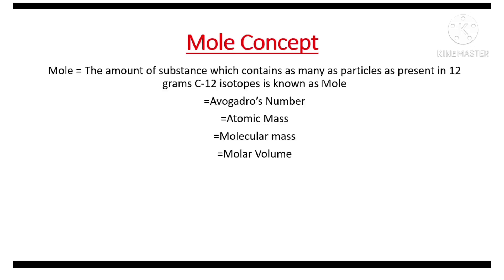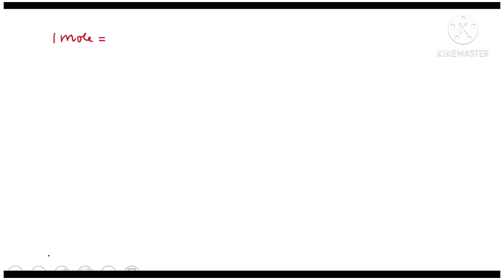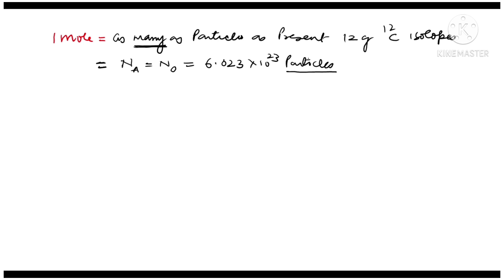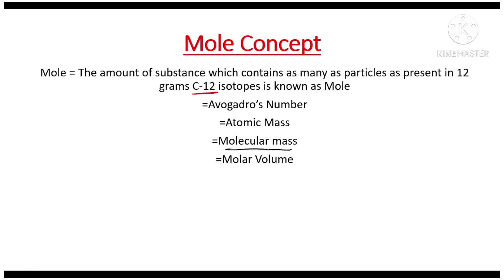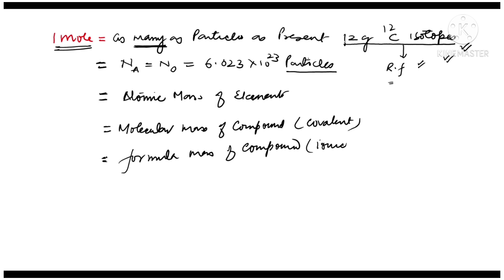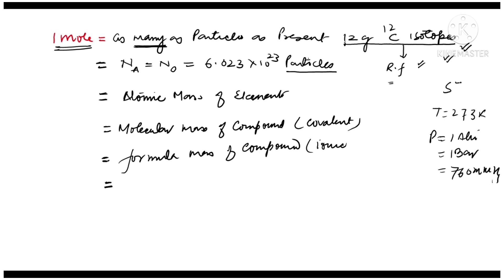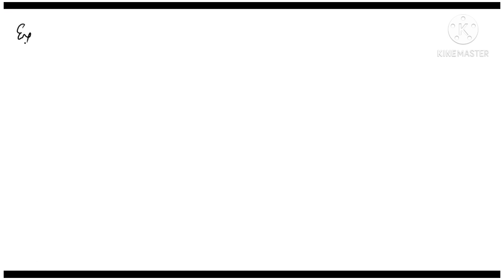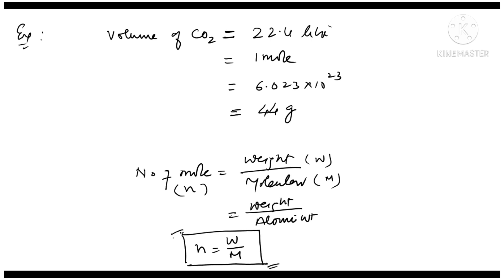Mole Concept I Chemistry Class 11I Basic Concepts Of Chemistry | Class 11/12/JEE/NEET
Mole Concept - Some Basic Concepts Of Chemistry | Class 11/12/JEE/IIT/NEET
Mole Concept I Chemistry Class 11I Basic Concepts Of Chemistry

Class: 11th
Subject: Chemistry
Chapter: Some Basic Concepts Of Chemistry
Topic Name: Mole Concept

 - Mole Concept

- A mole is the amount of a substance that contains as many entities (atoms, molecules or other particles) as there are atoms in exactly 12g of the carbon - 12 isotope.

Unacademy JEE brings you another Chemistry session to prepare you for JEE Mains 2020. In this session, Vinay Sir will be discussing JEE Mains important questions of Mole Concept and tips & tricks to solve questions and will help you revise the topic according to JEE Mains 2020. Watch this video to know the best shortcuts to solve JEE Mains question paper.

This is a free YouTube channel to help all the JEE aspirants in their preparation for JEE Main 2020. Our experts are committed to giving the best guidance for JEE 2020 preparations by analysing the crucial needs of the students who want to crack the entrance exam and get through IIT JEE.

Feel free to spread the word – share the videos with your friends and classmates.
Mole Concept for IIT JEE and related Concepts in this video. It is one of the most important topics of the IIT JEE Chemistry question paper - in IIT JEE Advanced and JEE Mains as well. Get the best IIT notes curated by experts. Solve important JEE Main and JEE Advanced 2020 questions along with IIT JEE chemistry preparation tips and tricks. Crack IIT JEE 2020 Chemistry with these valuable IIT JEE preparation tips and tricks.

Vinay Sir, fondly known as God of Chemistry is the best chemistry teacher for IIT JEE. In this IIT JEE Chemistry Live Online Class, Vinay Sir will touch upon the introduction, important questions, and strategy for Mole Concept

Let’s study smart and know how to crack JEE Mains